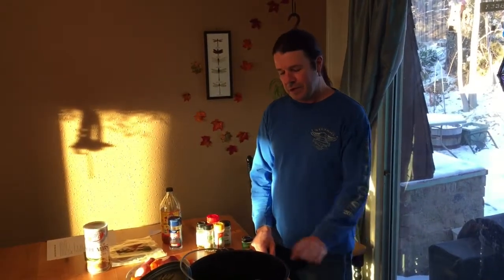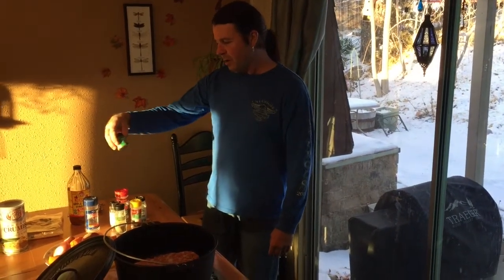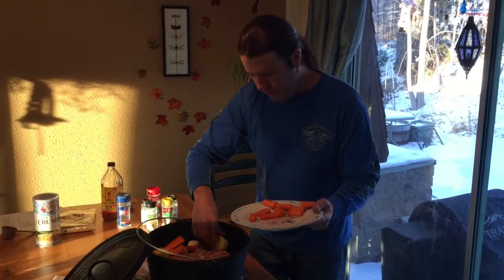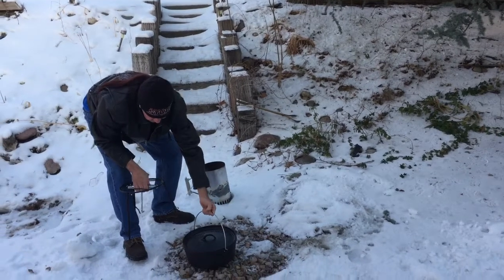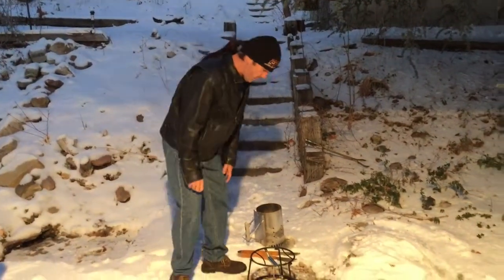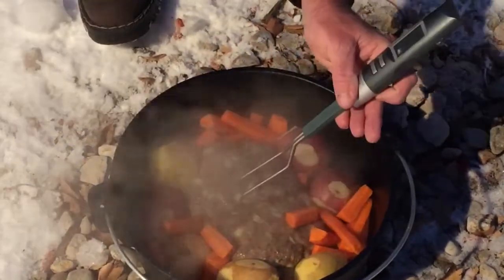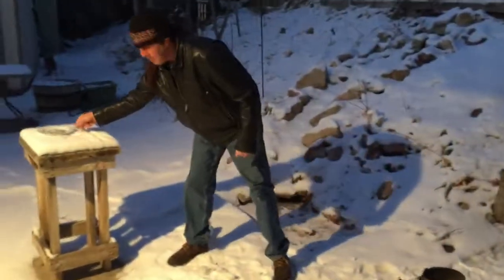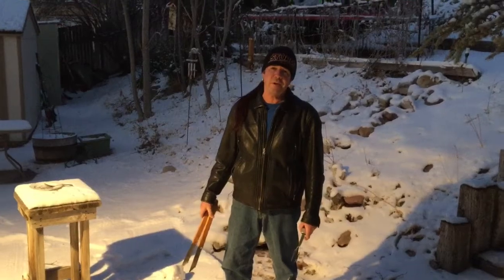Outdoor Cooking With Al - Meatloaf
Meatloaf

12 inch dutch oven  350 degrees

Mix all ingredients in a bowl and make a loaf. Add olive oil to and then loaf to dutch oven.
Put 10 coals on bottom and 14 on top. Cook for 60 minutes or until internal temperature is 165.

1 pound ground beef
1 pound ground pork
1/4 cup bread crumbs
2 tablespoons shredded parmesan cheese
1 teaspoon apple cider vinegar
1 teaspoon salt
1/2 teaspoon garlic powder
1/2 teaspoon oregano
1/2 teaspoon black pepper
1/2 teaspoon basil
1/2 teaspoon onion powder
pinch marjoram leaves
1 egg
1/2 yellow onion